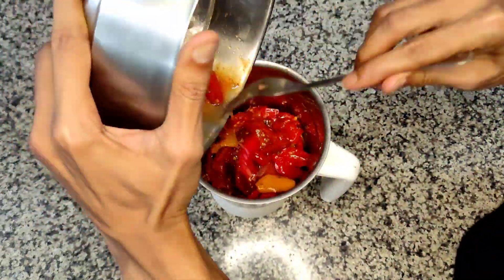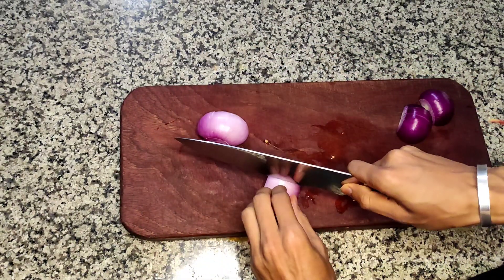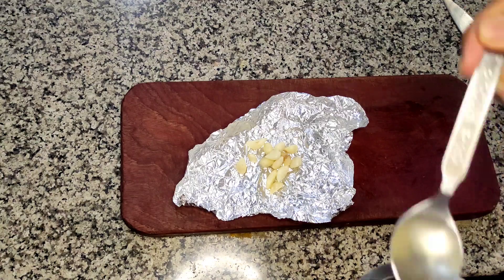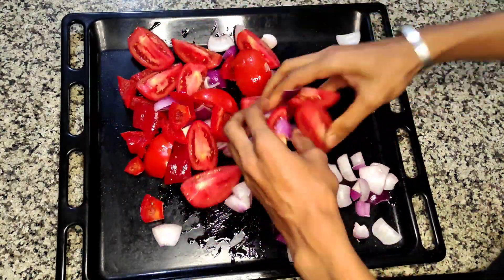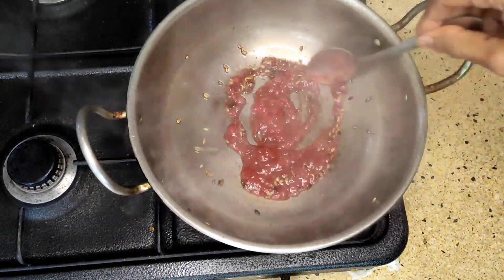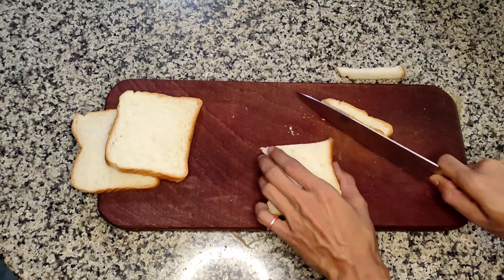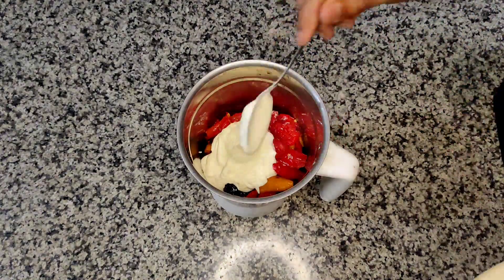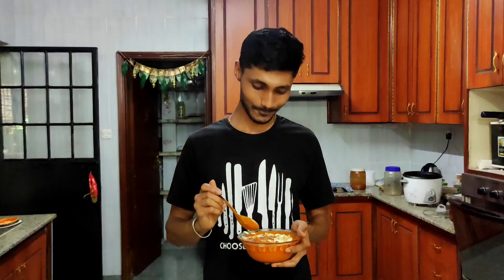Roasted tomato soup with Croutons.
hey! Akash here.

This soup is one of my Favorite you know why. the recipe is down below.

 0:00 :Intro
0:08 :prep(mise en place)
1:20 :roasting
1:55 :croutons
2:33 :blending
2:40 :plating
2:45 :outro

Roasted Tomato Soup & Baked Croutons
 // INGREDIENTS // - 4 tomatoes - 1 red bell pepper - 2 small red onion - 1 head of garlic or 10-12 cloves of garlic - 1/2 tsp fennel seeds - 1/2 tsp freshly cracked black pepper - 1/2 tsp chili paste -1/2 tsp tomato paste - 1/2 tsp honey - 1 tsp soy sauce - 100ml vegetable stock - 1 cup water (or more depending on the thickness you like) - Splash of heavy cream - Salt to taste - Crunchy Croutons on top. (optional) // RECIPE // 1️⃣ On a baking tray or cast iron skillet if you are planning to saute, add tomatoes, bell pepper, onions, and garlic (sprinkle of salt) in the oven at 425F for 20 min or until the tomatoes burst and then broiler to get it charred for 5 min or so (leave in the garlic in the foil for an extra 15 min at 425F) 2️⃣ Throw everything into the blender (might have to wait on the garlic if it’s too hot to touch) later add the Garlic after it cools down 3️⃣ Heat up a cauldron(kadhai) or skillet and add fennel seeds and black pepper. Toast for 20 seconds and then add chili and tomato paste. You want to cook off the tomato paste for a few min and release it’s natural sugars so the color should turn from a bright red to a deep red. 4️⃣ Add a splash of soy sauce and honey for some umami and to deglaze, then add the whole paste mixture to the blender. 5️⃣ Add some veggie stock( optional)  6️⃣ Blend on high until smooth, taste and add some more stock/water/salt depending on your preferences and a splash of heavy cream if you want and blend again. 7️⃣ Optional: if you want any kind of soup to be silky smooth, you can pass it through a sieve but I don’t mind a bit of texture 8️⃣ Garnish with fresh cream & croutons (or grilled cheese if you like, I prefer Croutons).

To make the Croutons
Take white bread and cut off the outer crust, dice small cubes from the spongy center and bake at 356F for 2min till Golden brown. You can also deep fry them in oil till golden brown.